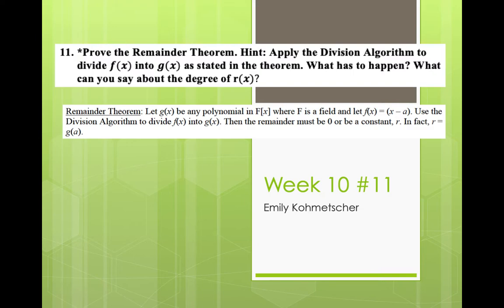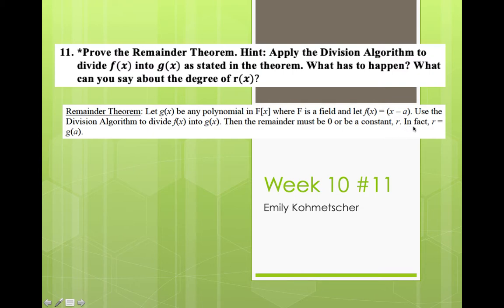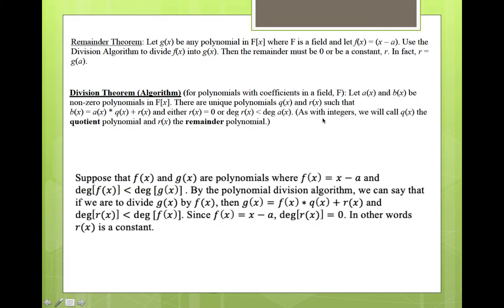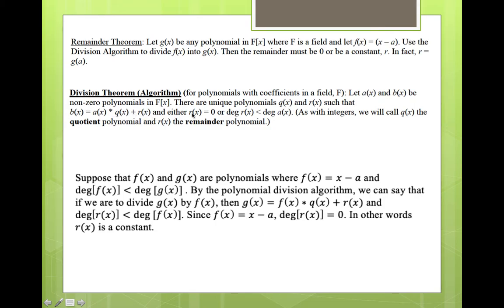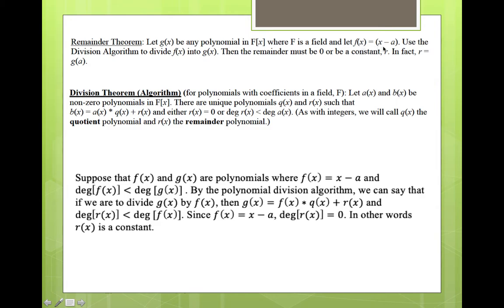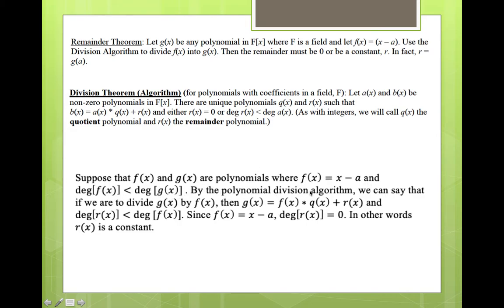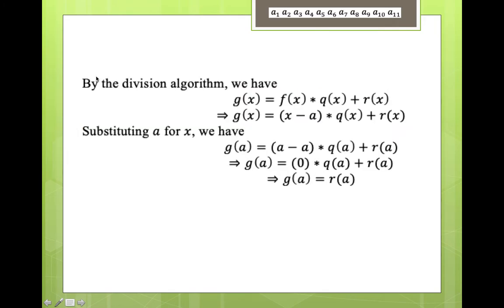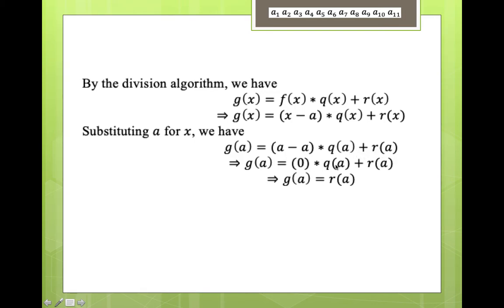Week 10 #11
Week 10 Problem #11